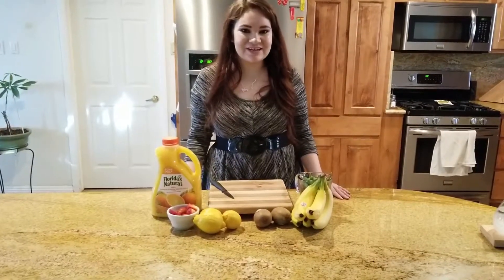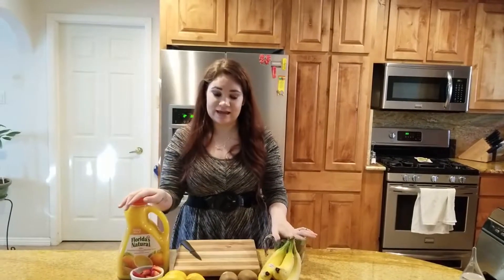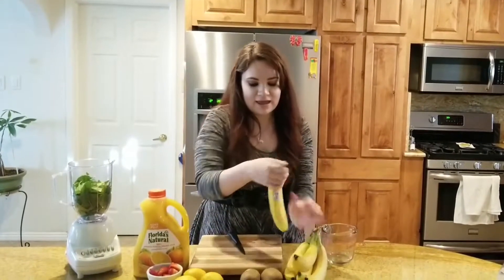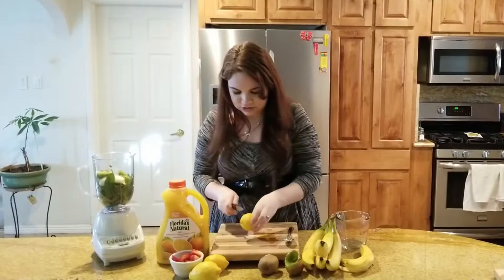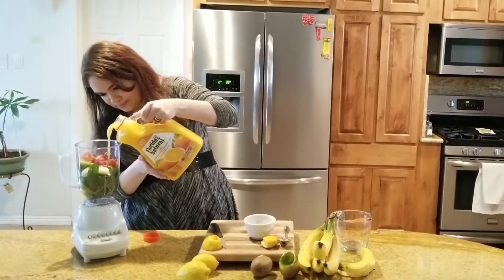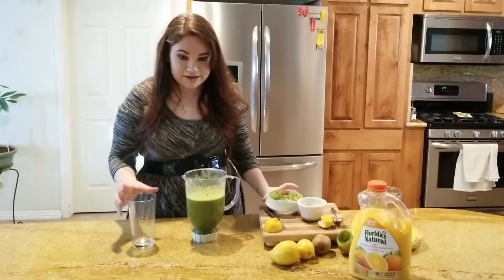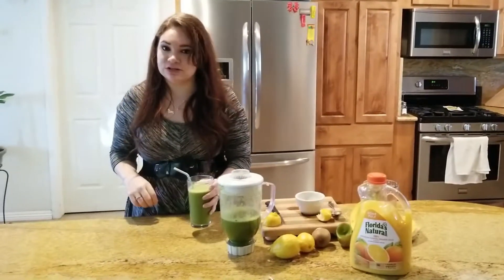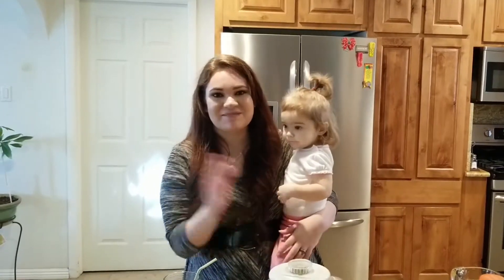How I Make My Morning Green Smoothie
I drink this green smoothie almost every morning and I absolutely LOVE it! You can customize it and it's super delicious! Enjoy!

***SOCIAL MEDIA***